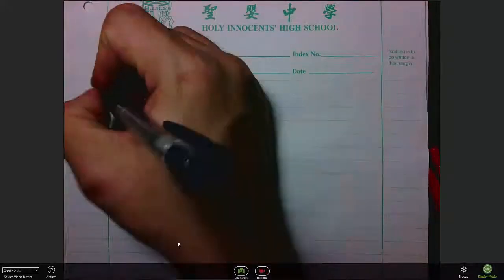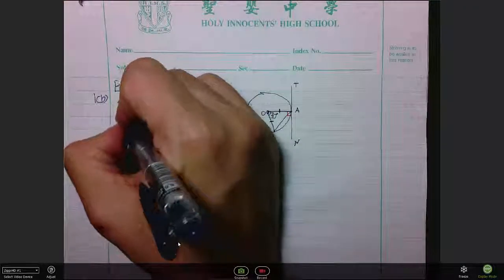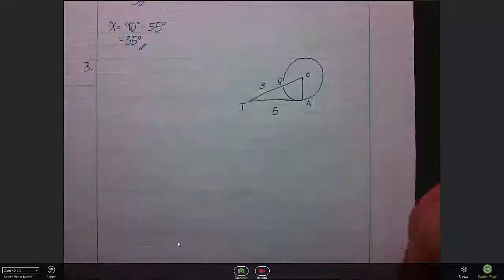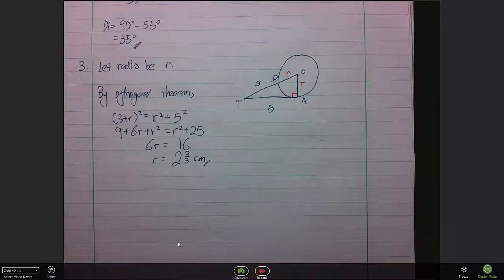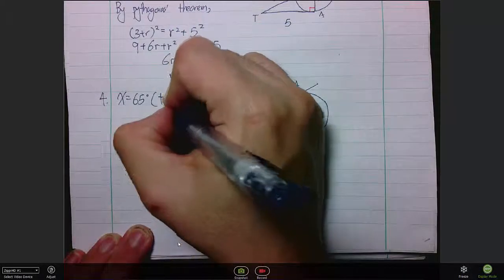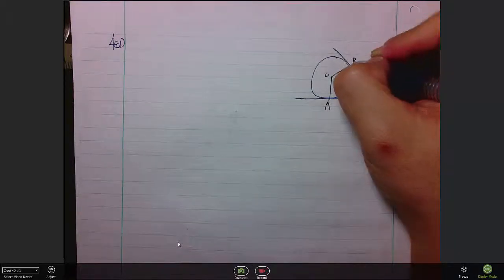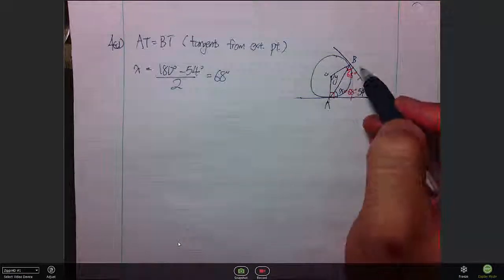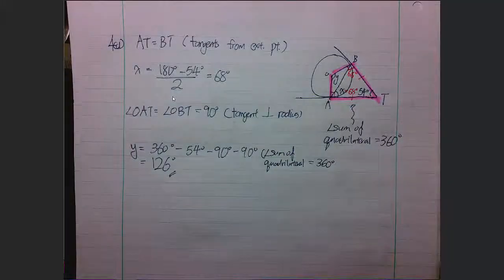10.4 Tangents from external point